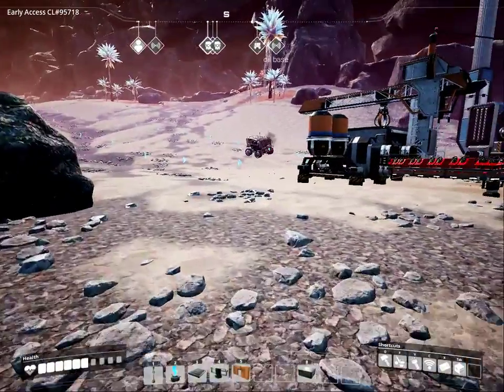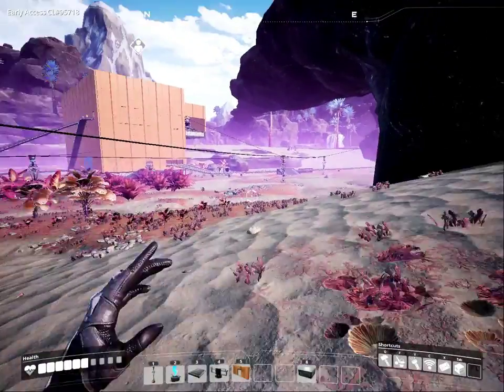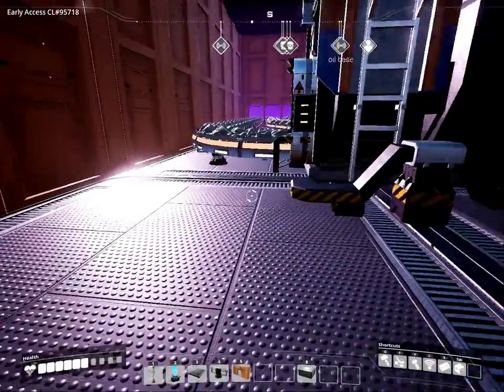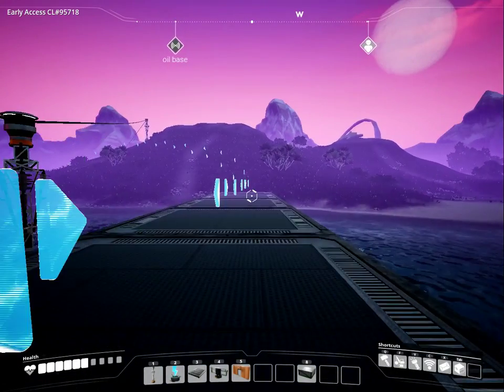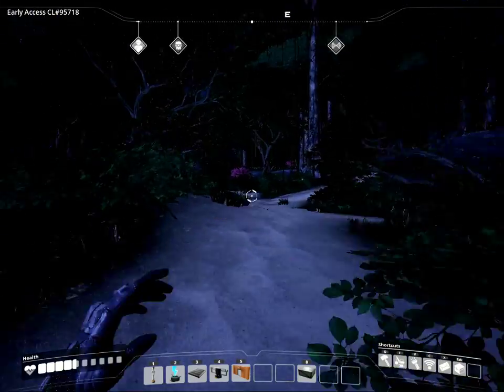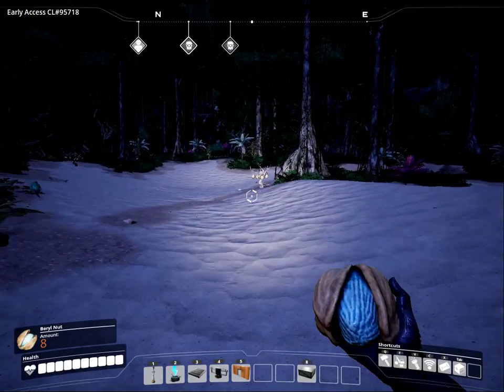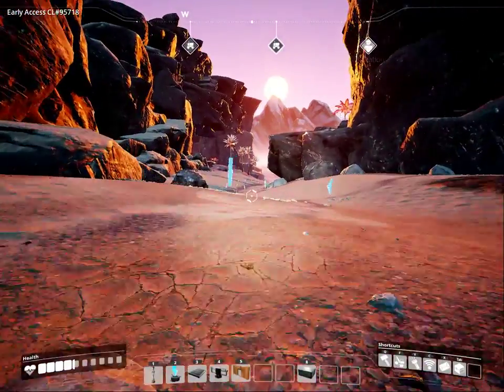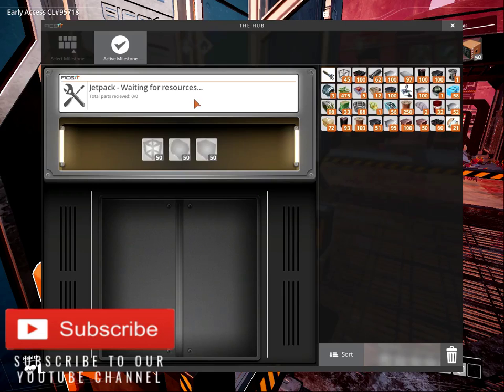Satisfactory mega base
🔹Partnership;
44 Views - Aug 8, 2023
LIVE STREAM; MON,WED,FRI,SAT @7pm EST
 VIEWER SHOUTOUT;
  🔹Newest sub; Simone Joseph
  🔹latest tipper;
  🔹newest discord member;
🔹Support Us;
Amazon Associates;